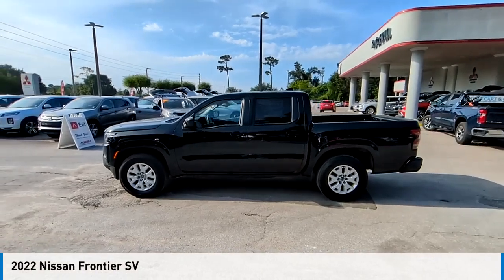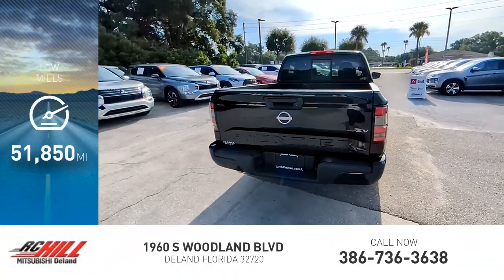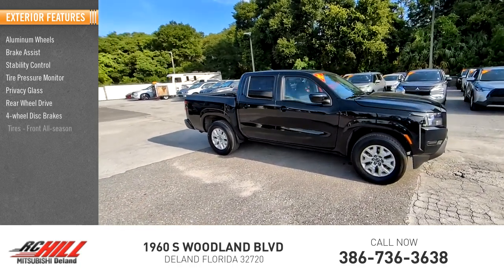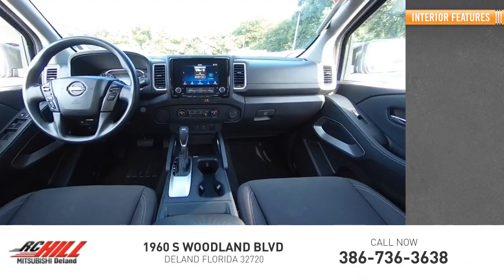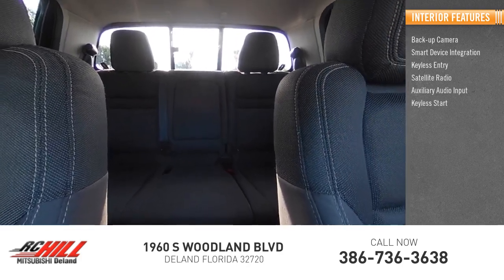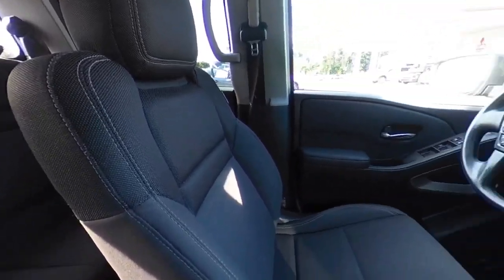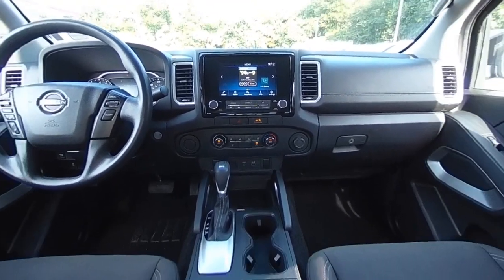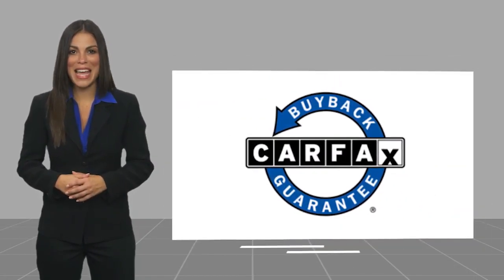2022 Nissan Frontier NN635894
2022 Nissan Frontier SV

CARFAX 1-OWNER VEHICLE, CARFAX CERTIFIED - NO ACCIDENTS. Super Black 2022 Nissan Frontier SV RWD 9-Speed Automatic 3.8L DI DOHC 24V V6 ** PRICE INCLUDES OUR COMPLIMENTARY LIFETIME LIMITED WARRANTY, PLUS A 6 MONTH IF IT BREAKS WE FIX IT WARRANTY and A FREE CARFAX vehicle History Report. This Vehicle PASSED OUR MULTI-POINT SAFETY INSPECTION, WE SMART PRICE OUR INVENTORY, OUR BEST PRICE IS UP FRONT- NO NEGOTIATIONS NECESSARY. PLUS, OUR SALES STAFF IS NON-COMMISSIONED. WHICH MEANS, NO PUSHY SALESMAN. IT'S A VERY FRIENDLY ATMOSPHERE. You deserve a No-Bully car buying Experience. RC Hill serving Central Florida over 40 years. Used Cars may not have Second set keys, floor mats, or owner's manual. We will be happy to obtain extra one's for you at our Dealer cost. MARKET PRICE DOES NOT INCLUDE MITSUBISHI CERTIFIED FEE, MUST FINANCE WITH DEALER LENDERS Please review features and Options, dealer not responsible for 3rd party description errors. RC Hill Mitsubishi 1960 S. Woodland Blvd.